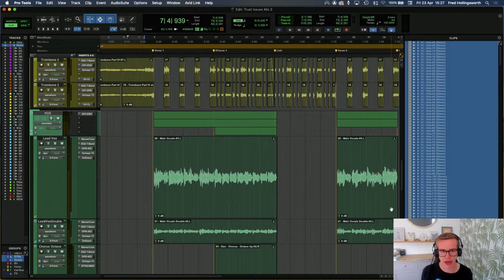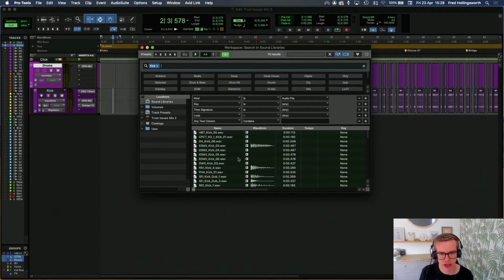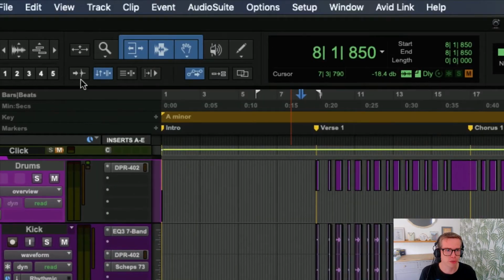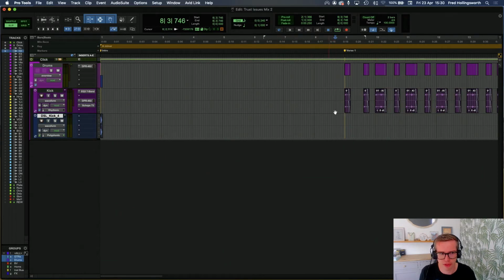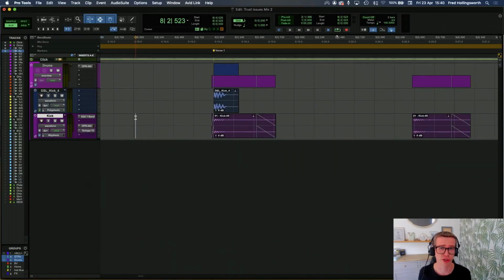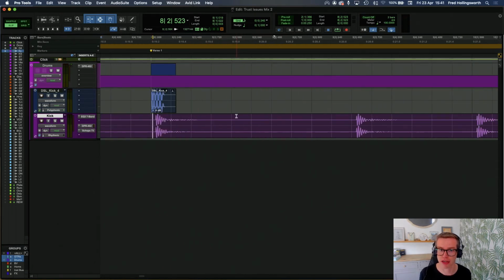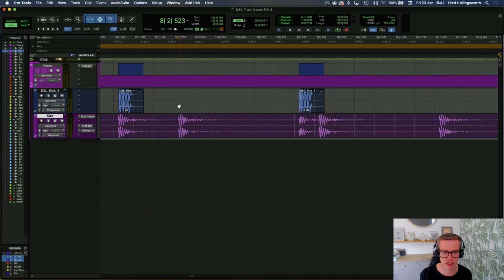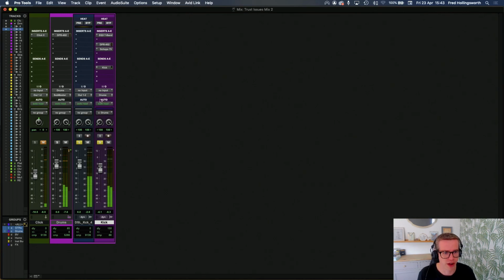Using Tab to Transients [And how not to use them... oops!]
In this video we discover how to use the Tab to Transient feature of Pro Tools to manually insert sample replacements.